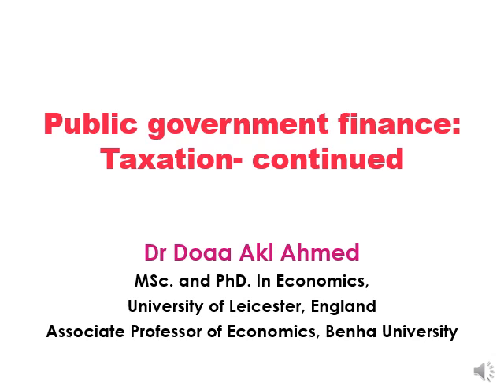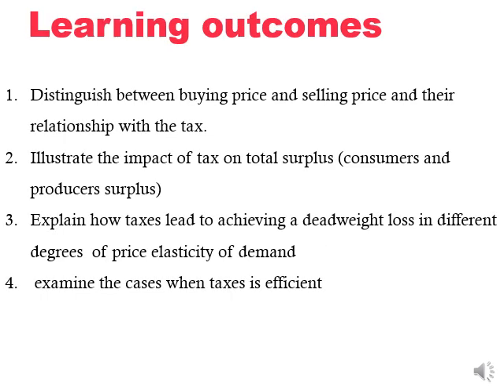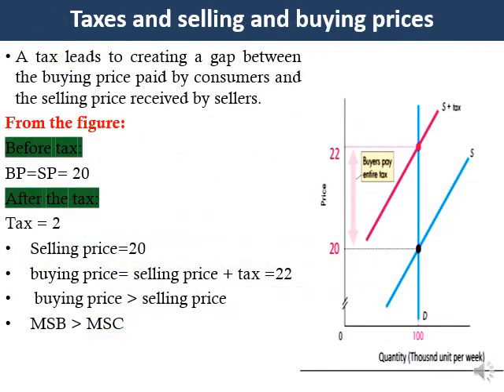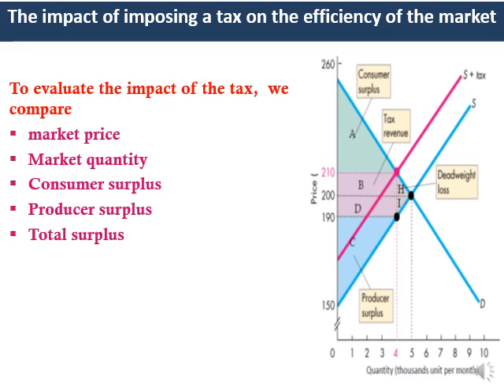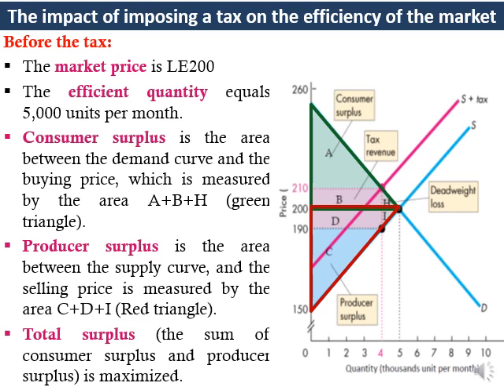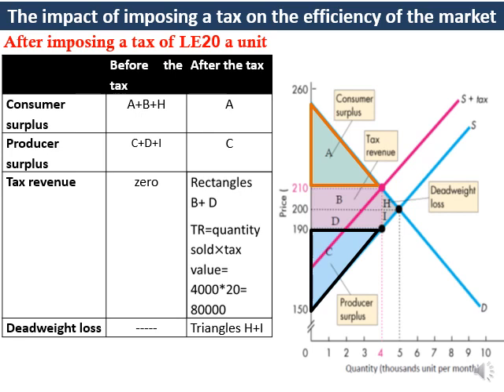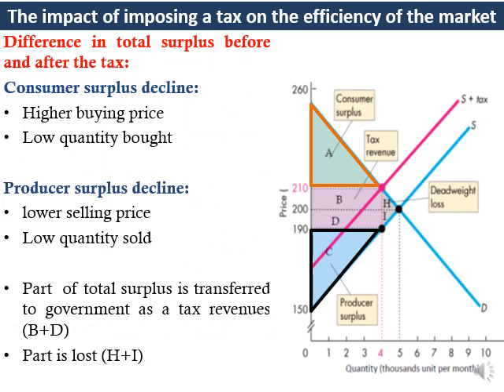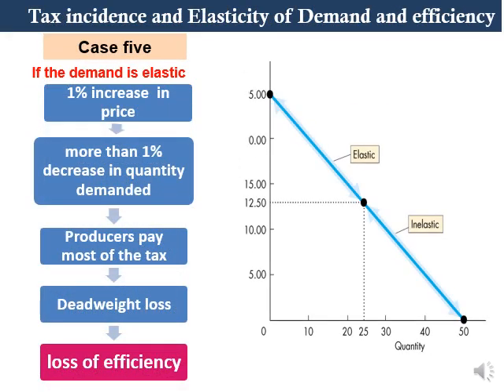المحاضرة الثانية مالية عامة شعبة انجليزى د دعاء عقل